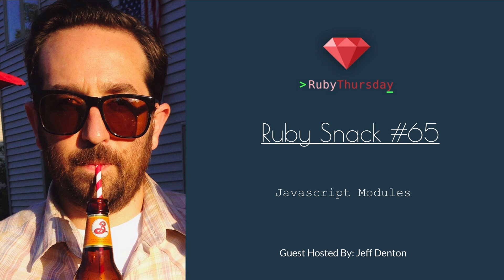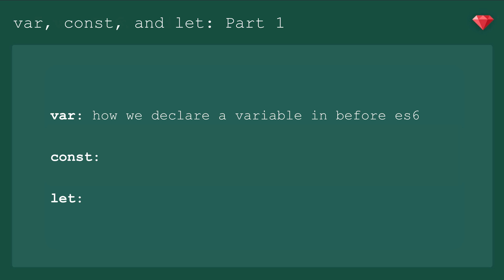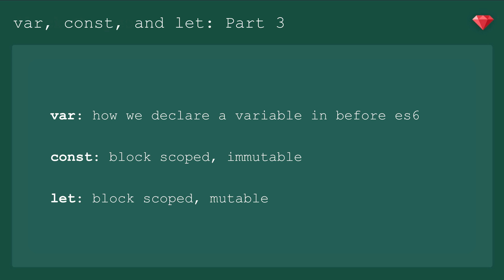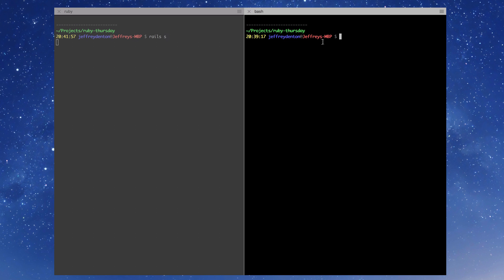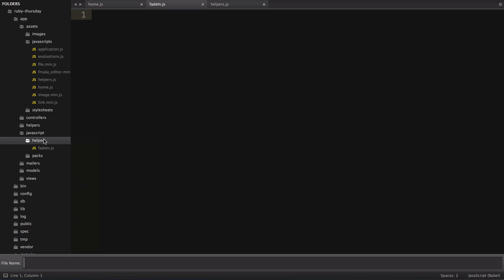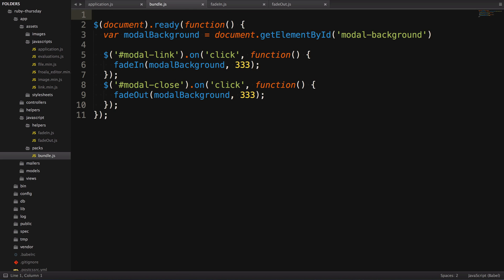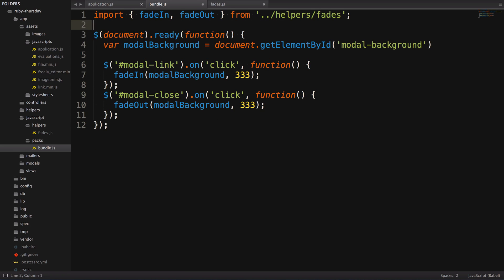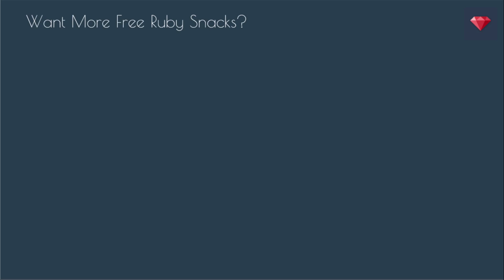Ruby Snack 65: Javascript Modules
Our guest host, Jeff Denton, takes us through updating and reorganizing our code for the Kirk quote pop up by using modules.